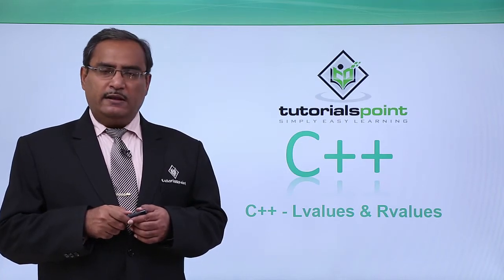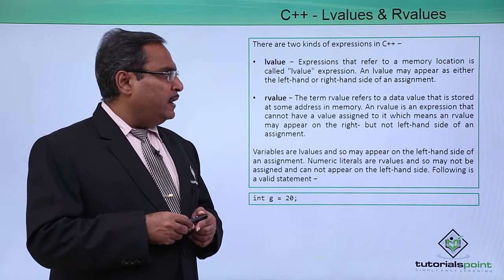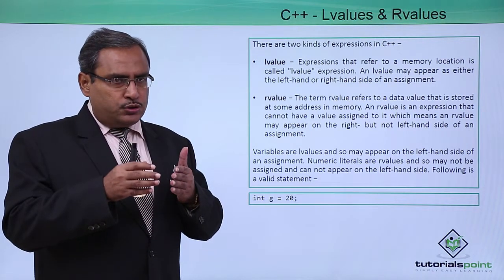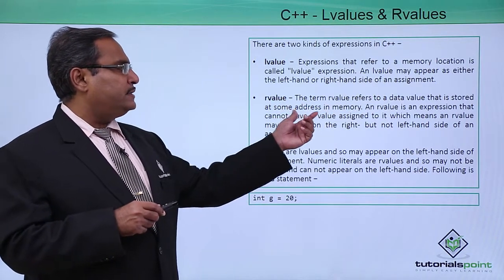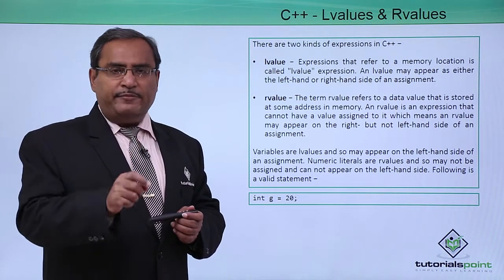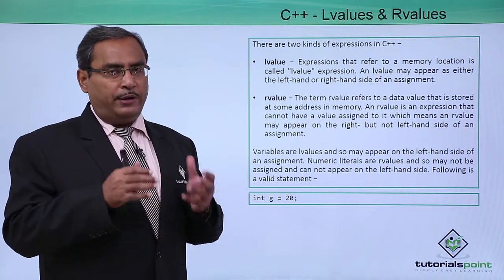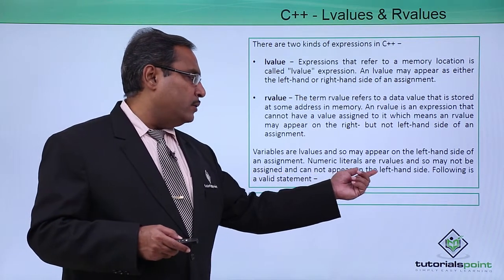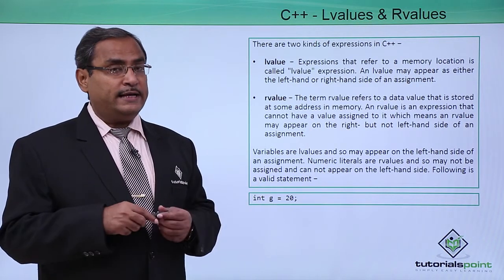C++ - Lvalues and Rvalues